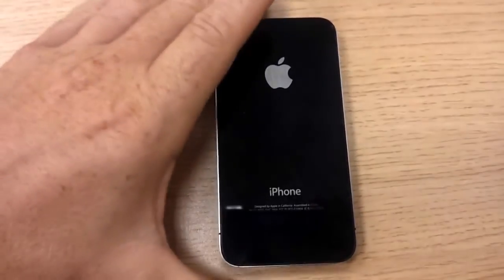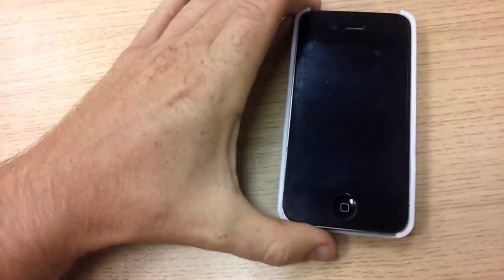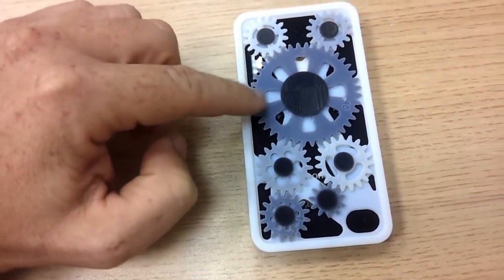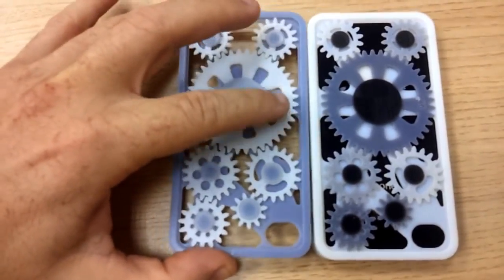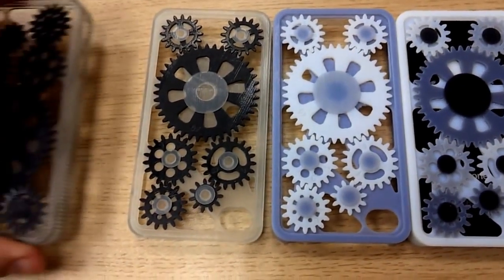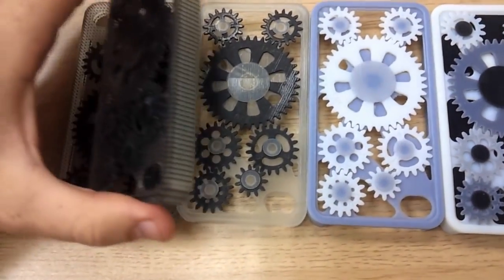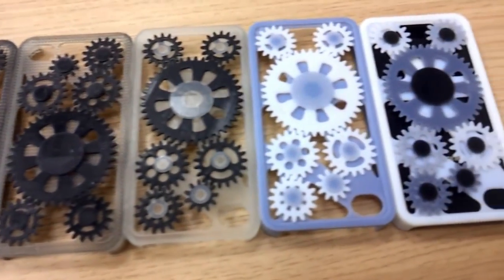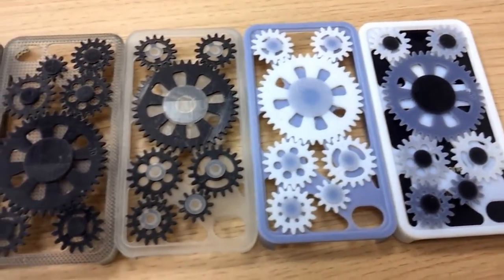In 3D ốp lưng iPhone độc đáo với máy in 3D Stratasys|3D Printed iPhone Case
Ốp lưng điện thoại iPhone với  hệ thống bánh răng độc đáo được in trực tiếp bằng công nghệ in 3D của hãng Stratasys

✖ IMPORTANT ✖

Follow AIE:

Cám ơn các bạn đã theo dõi video!